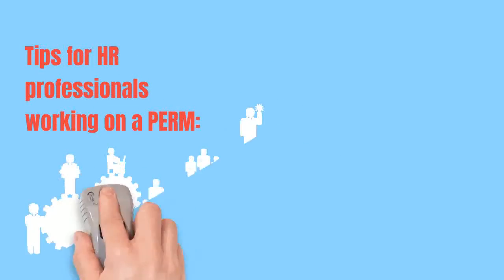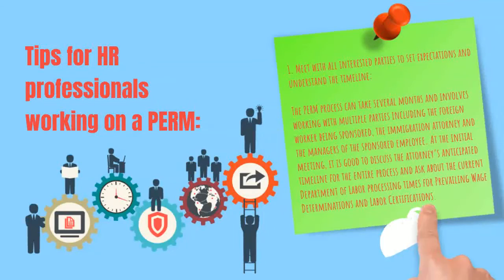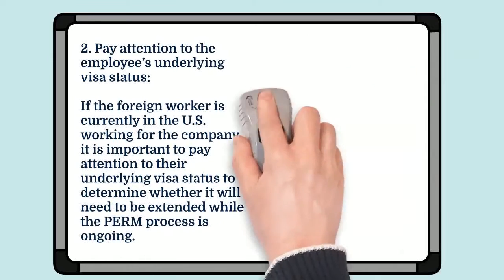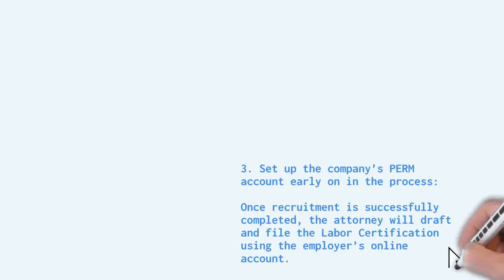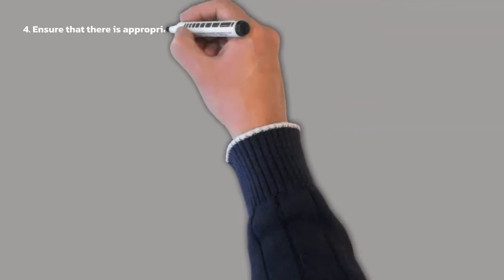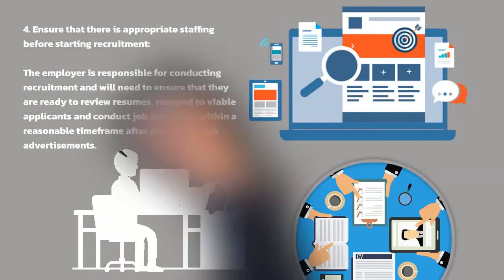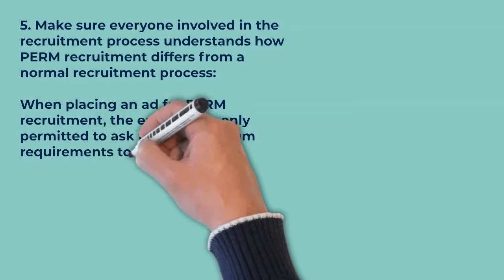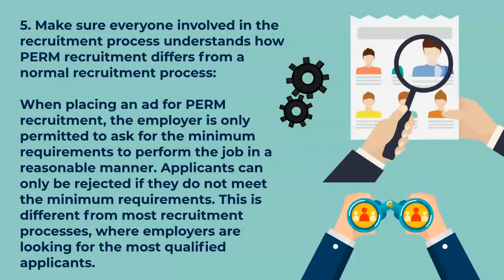PERM Tips for Human Resources Professionals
When a company wants to sponsor a foreign worker for a green card, they will often use the PERM process. This multistep process requires a significant amount of involvement from the sponsoring employer, particularly during the labor market test. It usually falls to the Human Resources Department to work with the immigration attorney on the PERM process. An overview of the process and some tips are provided in this video.